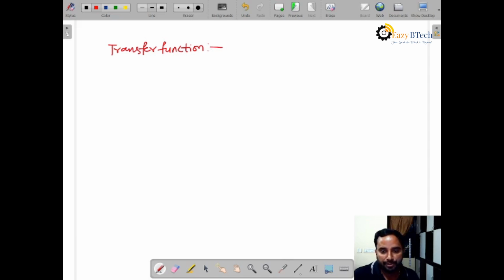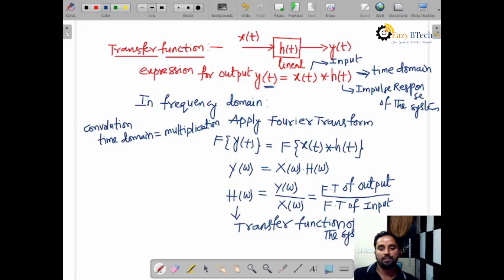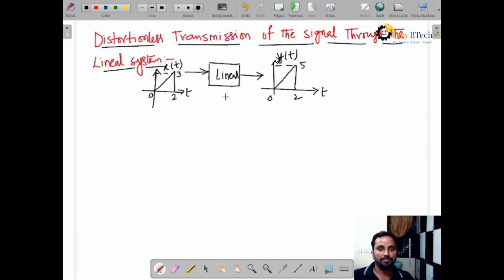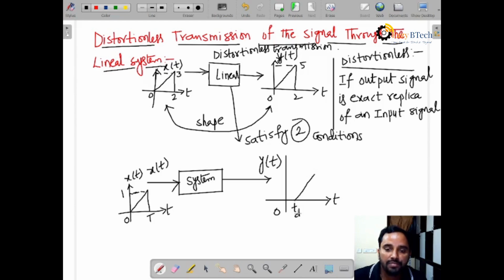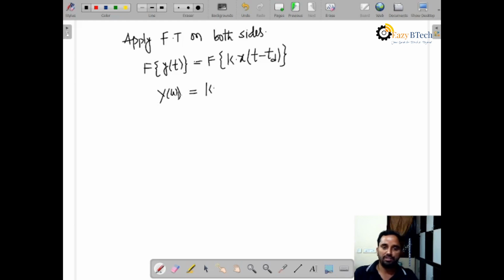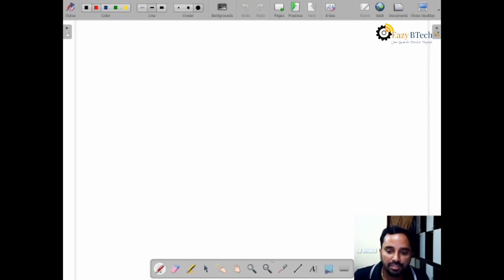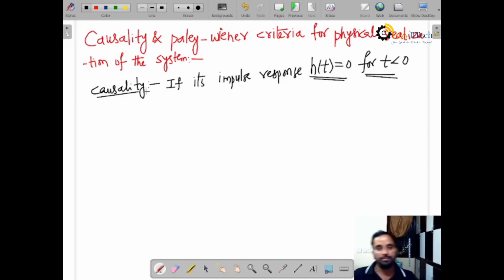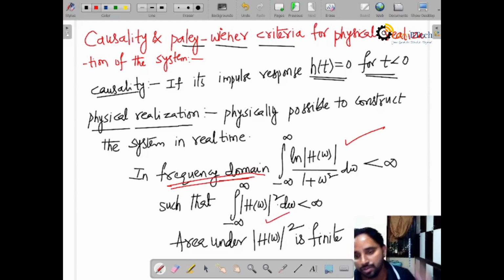SIGNAL TRANSMISSION THROUGH LINER SYSTEMS || DISTORTIONLESS TRANSMISSION || LECTURE 35